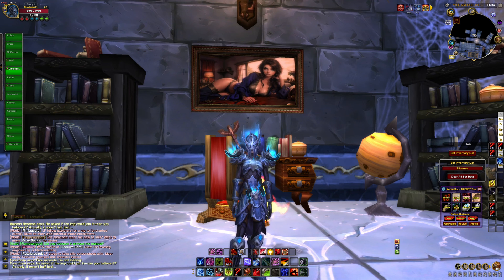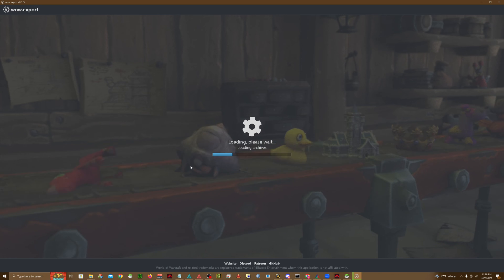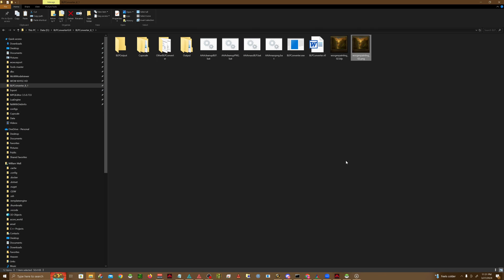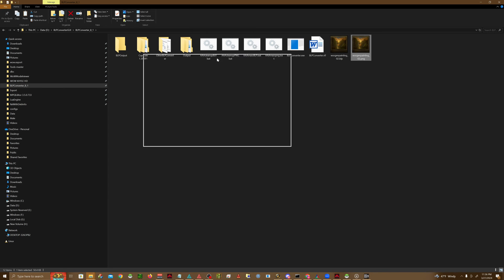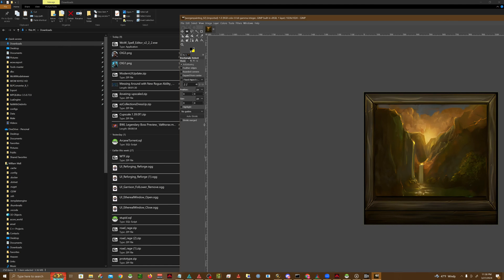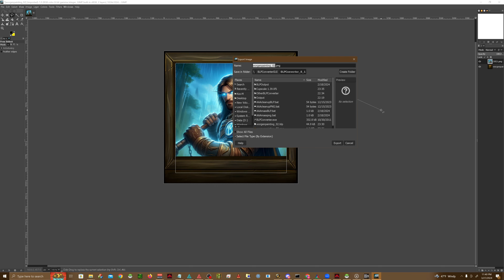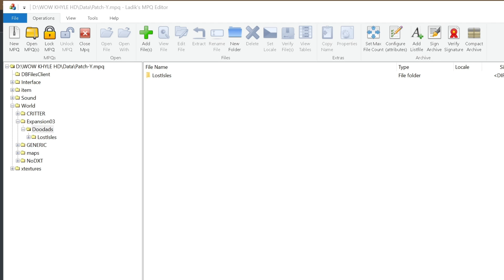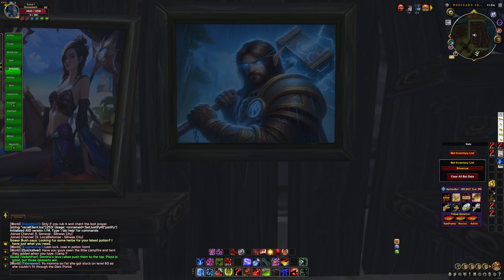WoW Art Portraits Makeover: Step-by-Step Tutorial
Ever wanted to add a personal touch to the World of Warcraft's in-game environment? This tutorial takes you through the exciting journey of replacing Azeroth's standard paintings with custom artwork of your choice. Whether it's your own creations or favorite artworks, we'll show you how to make the world of WoW uniquely yours.

Join us as we navigate each step to seamlessly blend your chosen artworks into WoW, enriching the game's visual narrative. This tutorial is designed for anyone looking to merge their love for art with the immersive world of Warcraft.

Your support enables us to produce more content that helps you customize your gaming experience to the fullest. Let's embark on this artistic journey together!

Tools Used:
Ladik's MPQ Editor
Gimp or some other image editor
Cupscale
WowExport
BLP Converter